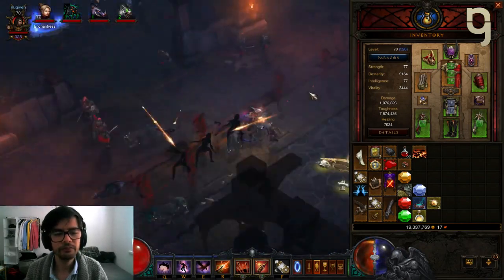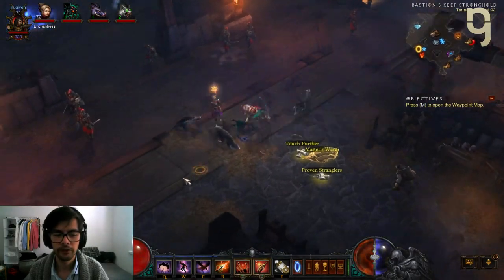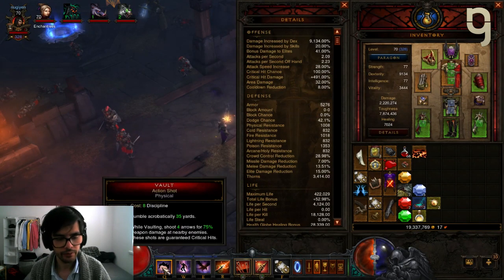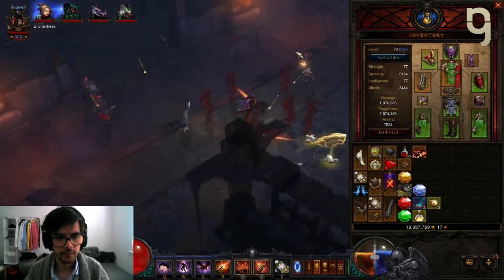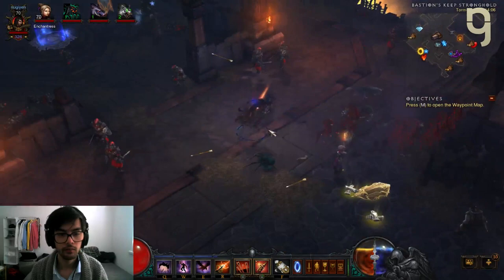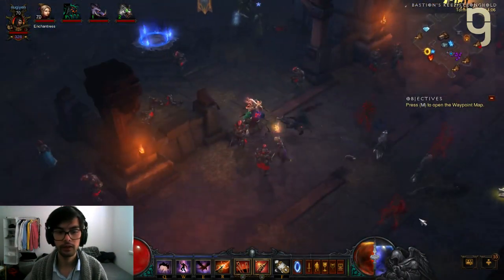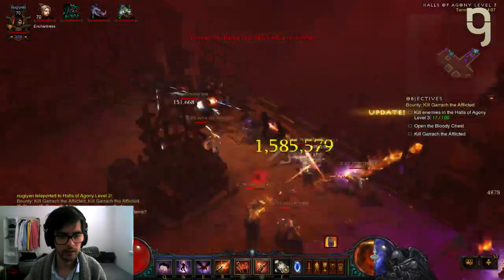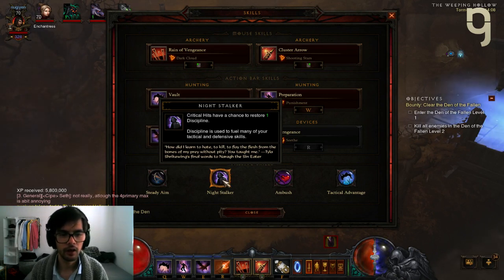Diablo 3 RoS: Danetta's! T6 Malthael Kill & SpeedFarming!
Showcasing a few builds that use Danetta's in various ways. A really powerfull set worth trying out!